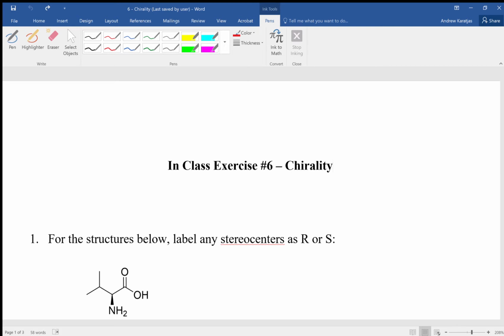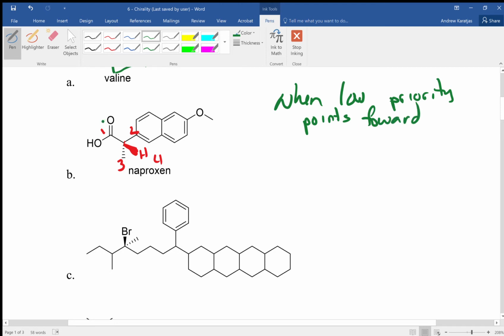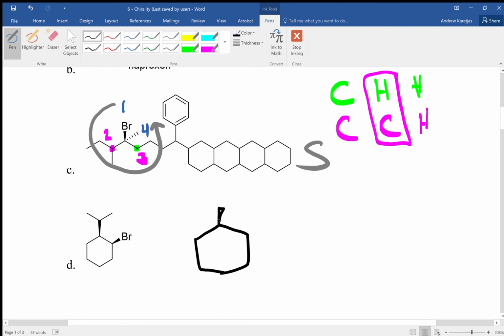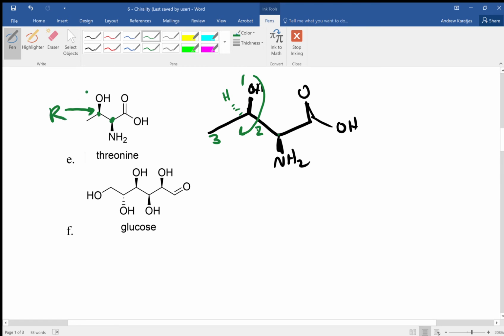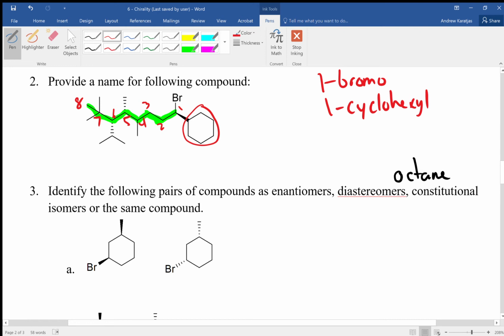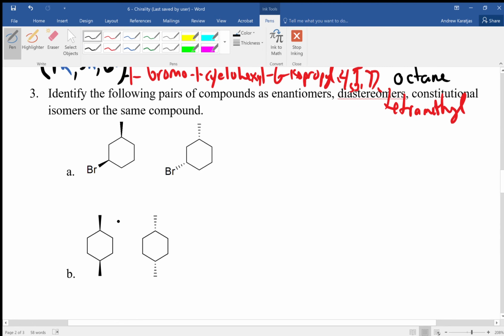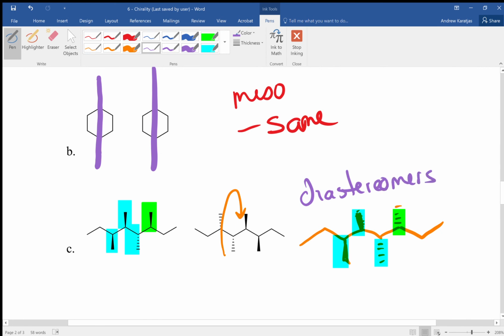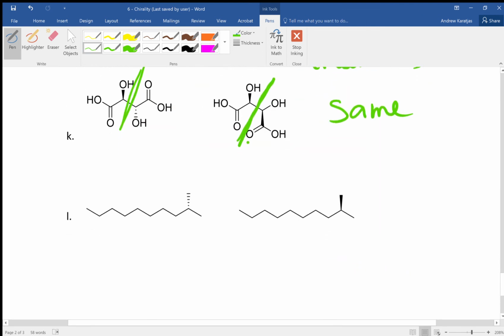3 Chirality Practice